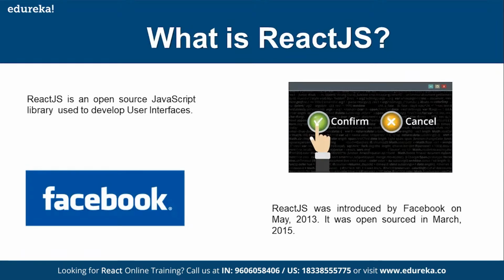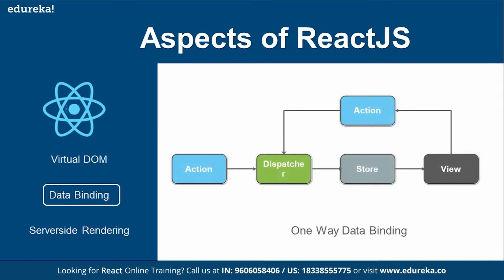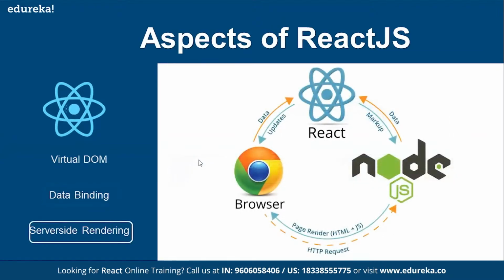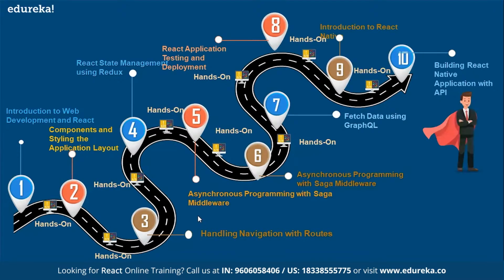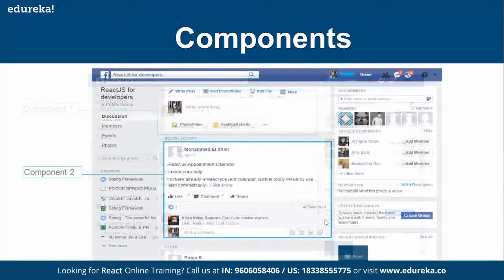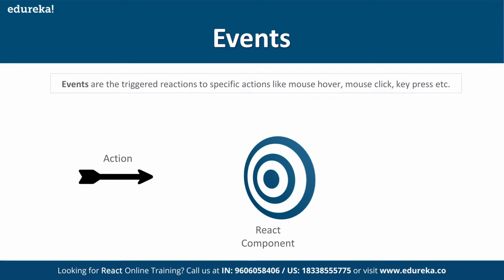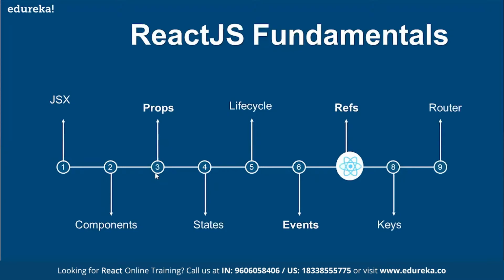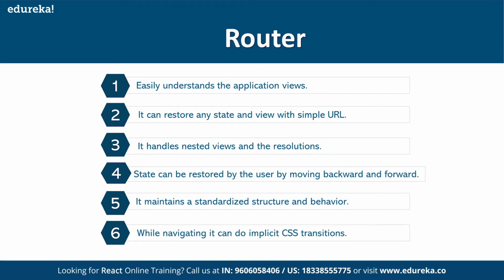Navigating through the Basics of ReactJs | ReactJS Tutorial | Edureka Live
🔥𝐄𝐝𝐮𝐫𝐞𝐤𝐚 𝐑𝐞𝐚𝐜𝐭 𝐉𝐒 𝐂𝐞𝐫𝐭𝐢𝐟𝐢𝐜𝐚𝐭𝐢𝐨𝐧 𝐓𝐫𝐚𝐢𝐧𝐢𝐧𝐠 𝐂𝐨𝐮𝐫𝐬𝐞(Use code "𝐘𝐎𝐔𝐓𝐔𝐁𝐄𝟐𝟎")
This Edureka ReactJS Installation tutorial will help you to install ReactJS dependencies in your system in two different ways. This video helps you to learn following topics:
1. Installation by Downloading
2. Hello World Program
3. Installation by Embedding
4. Hello World Program